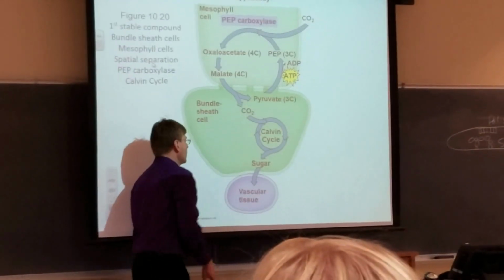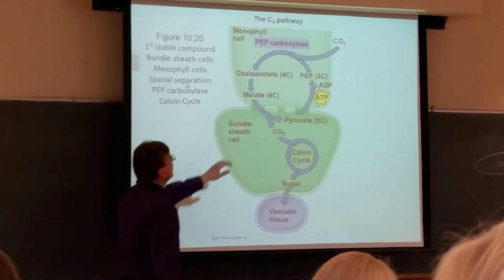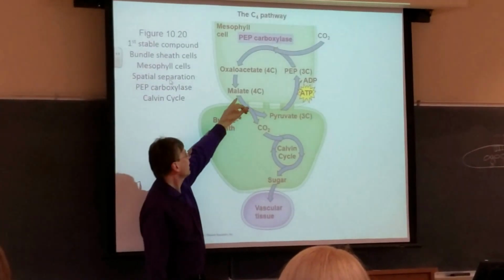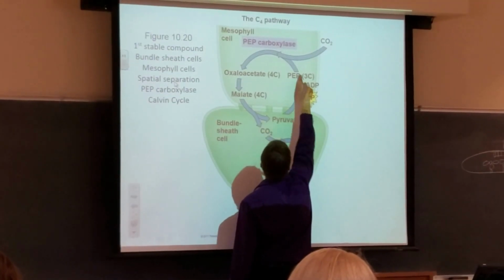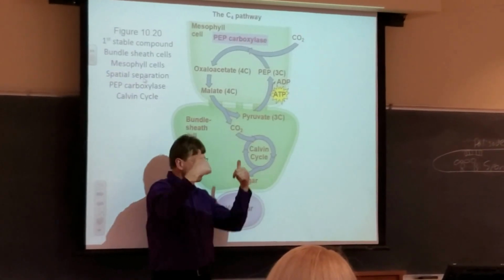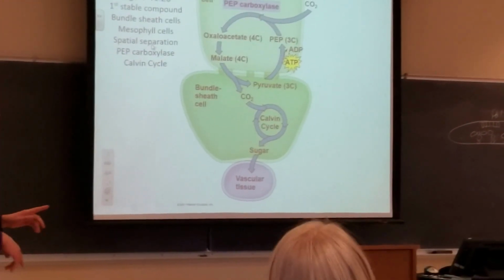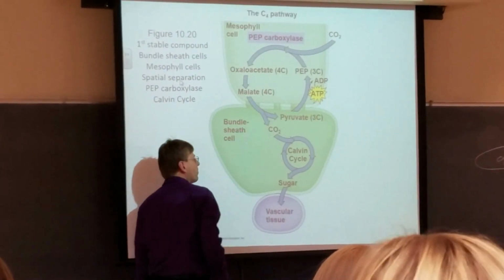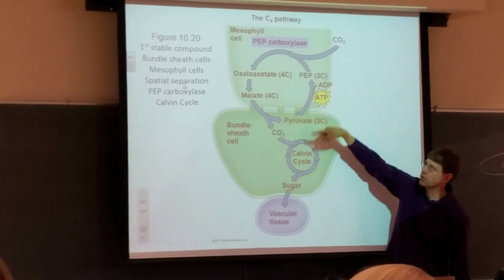Ch. 10: (Fig. 10.20b) C4 pathway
Dr. Steven Matzner, Augustana University explains Figure 10.20b, the C4 pathway, found on p. 197 of the Campbell Biology textbook (9th Ed).